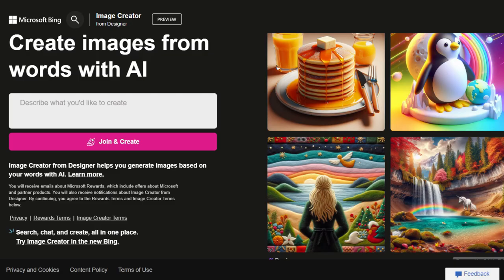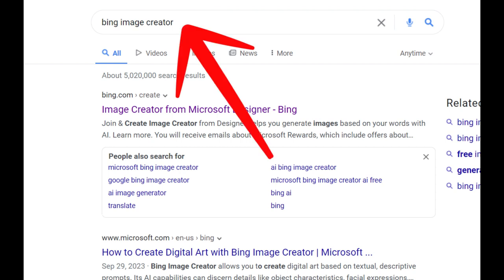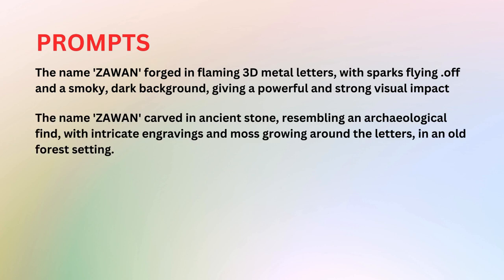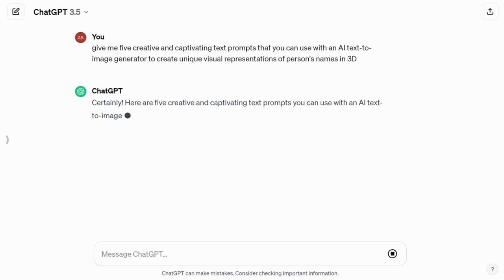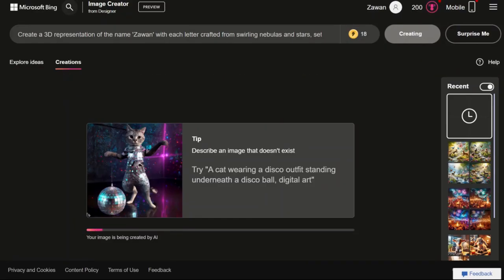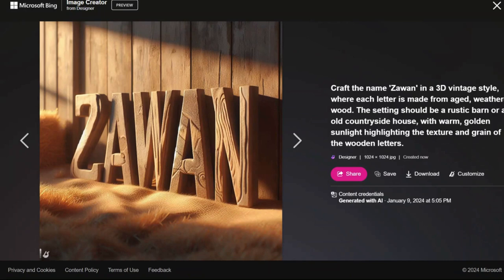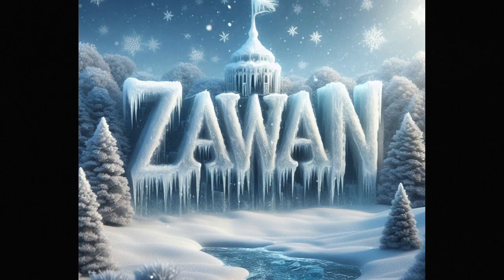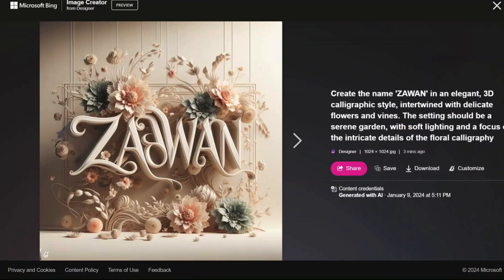Creating Trending Name Design: Quick Tips for Stunning Visuals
In this video, I guide you through the process of creating trending name design, transforming your name into stunning visual art! 🌈✨ You will learn the ins and outs of using Bing Image Creator, a remarkable and free tool, to craft captivating name art images. 🖌️💻

A stunning 3D rendering of the name 'Victory' with a dynamic blend of gold and silver colors, reflecting a triumphant and positive spirit. The letters are designed with a sleek, metallic texture, and the background is a burst of celebratory confetti and sparkling lights, evoking a sense of grand achievement

The name 'Zawan' carved in ancient stone, resembling an archaeological find, with intricate engravings and moss growing around the letters, in an old forest setting.

Create the name 'ZAWAN' in an elegant, 3D calligraphic style, intertwined with delicate flowers and vines. The setting should be a serene garden, with soft lighting and a focus on the intricate details of the floral calligraphy.

Craft a playful and joyful 3D representation of the name 'ALAA.' The letters should be colorful and surrounded by festive balloons, streamers, and confetti, creating an atmosphere of celebration. The colors can be bright and varied, adding to the sense of fun and festivity, symbolizing the joy of winning and achieving goals.

Design the name 'Mira' in 3D with a beautiful sunrise theme. The letters should have a warm, glowing effect, resembling the first rays of the sun, symbolizing new beginnings and hope. The background can be a serene landscape with the sun rising over the horizon, representing the dawn of new opportunities.

Visualize the name 'MARIA' as if it's carved out of ice and snow, set in a magical winter wonderland. The letters should glisten like ice, with snowflakes gently falling around them, and a backdrop of snow-covered trees and a clear, frosty sky.